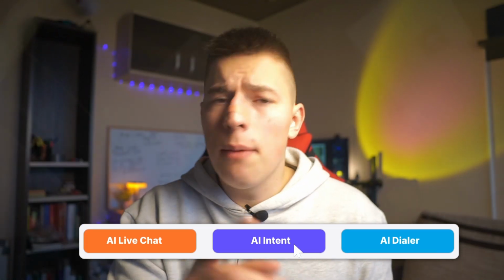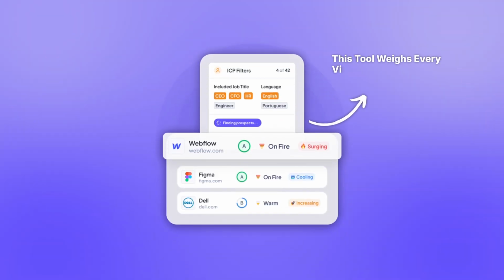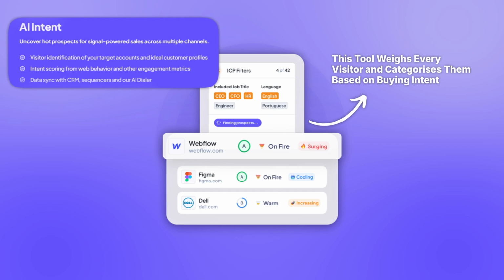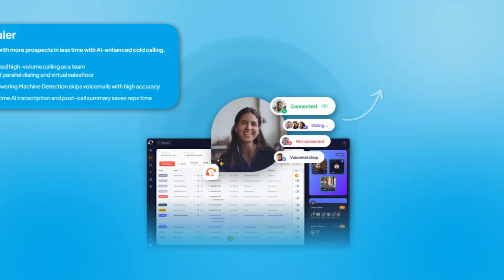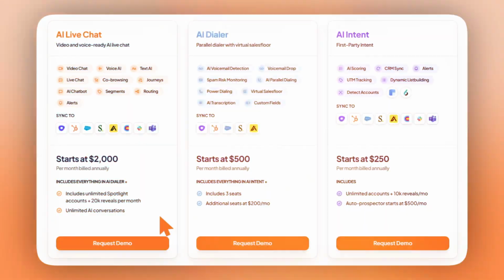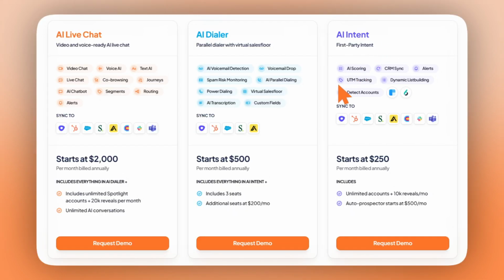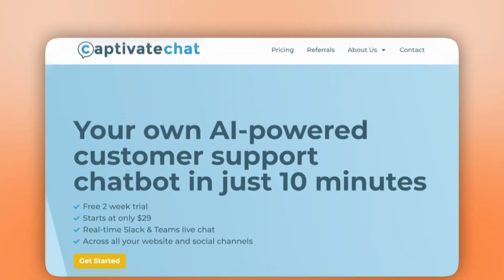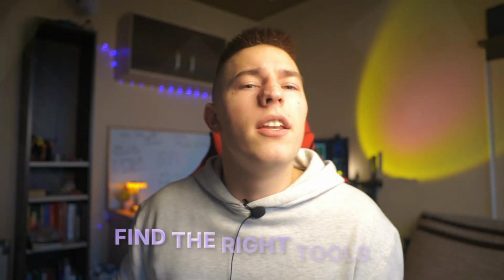Rep.ai DEMO | AI Agent that will double website conversions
Want to boost your website's conversion rates? Discover the power of REP.AI, a revolutionary tool that can help you DOUBLE your conversions! In this video, we'll explore the features and benefits of REP.AI and show you how to unlock its full potential to transform your website into a lead-generation machine. From personalized customer experiences to data-driven insights, learn how REP.AI can help you outshine your competition and drive real results. So, if you're tired of mediocre conversion rates and ready to take your online business to the next level, watch this video now and get ready to double your website conversions with REP.AI!

Timestamps:
00:00 - Rep.ai demo
00:05 - How rep.ai works
00:26 - 3 rep.ai tools explained
01:09 - AI Live chat
02:27 - AI Intent
03:23 - AI Dialer
04:00 - rep.ai pricing
04:26 - rep.ai alternatives